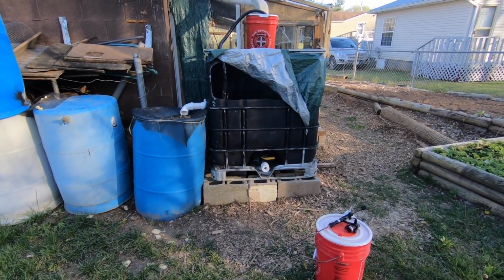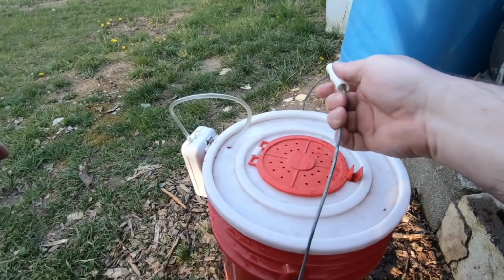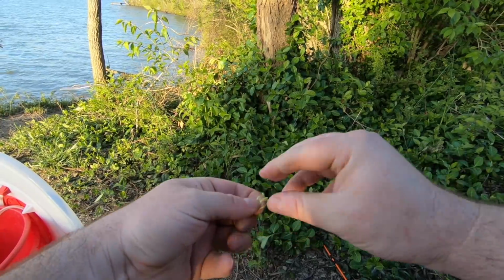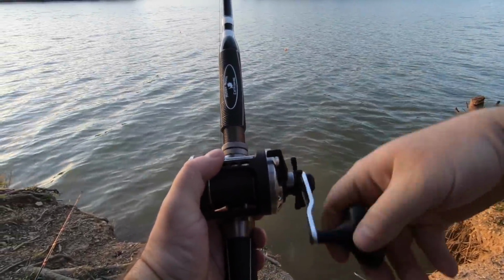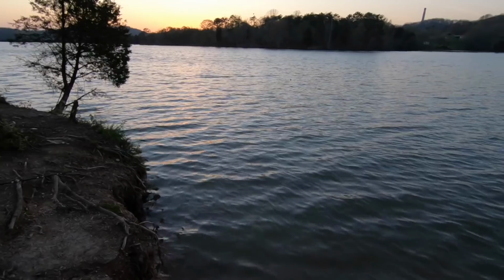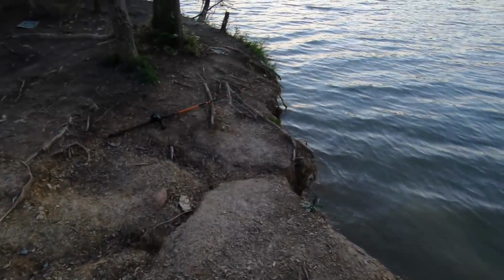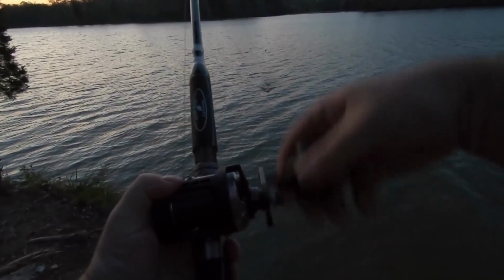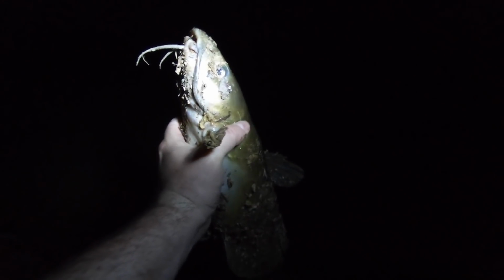First Fish on Catfish Bobber using Big Bait Tanks Bait!!!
It's nice to have bait when you need it!

I wanted to catch my first fish on my Muddy River Catfishing Bobbers so I grabbed some bait out of my big bait tank and went to a local creek to fish.  I finally caught a fish on the bobbers!  I do show off my giant bait tank and show how I have the bobbers rigged on two different fishing combos.

Don't forget to 👍 the video and share it with friends!  I post channel updates, useful information, and lots of fish pictures on both!